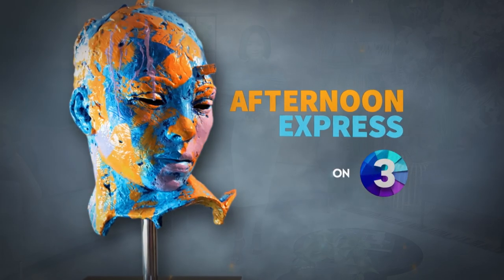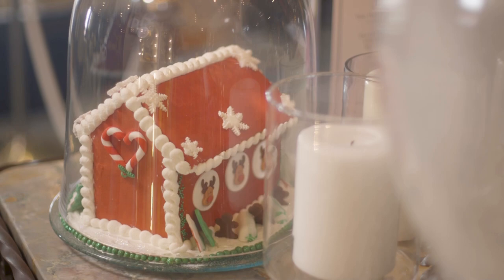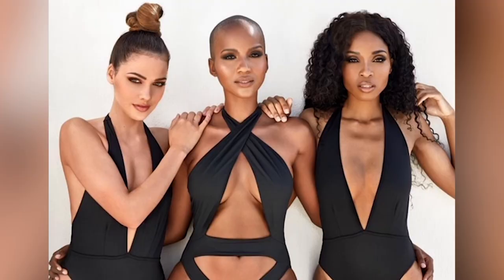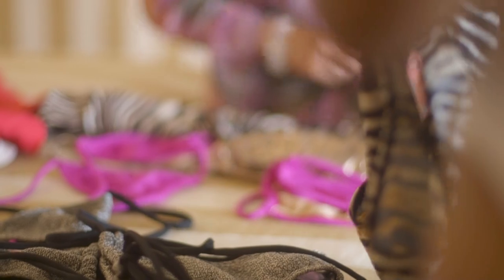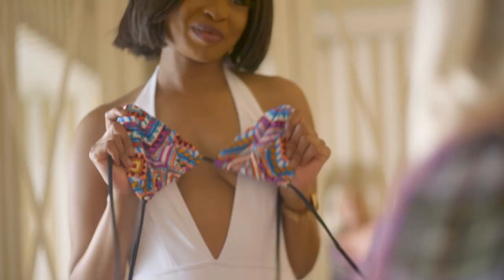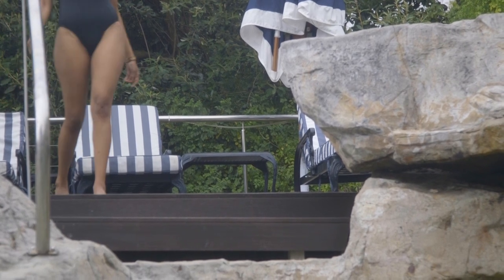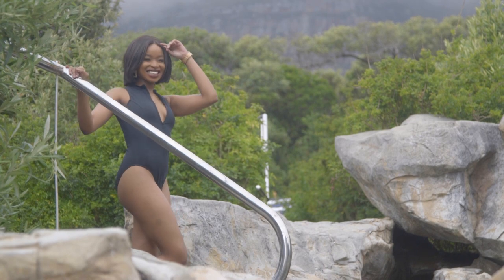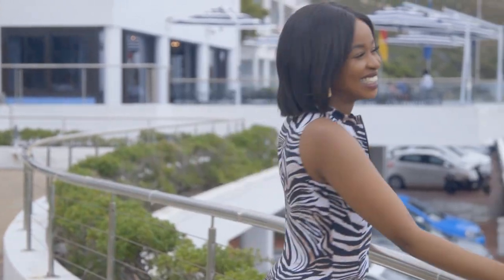Afriderm: Swimwear Designer - Tracy B | Afternoon Express | 18 December 2020